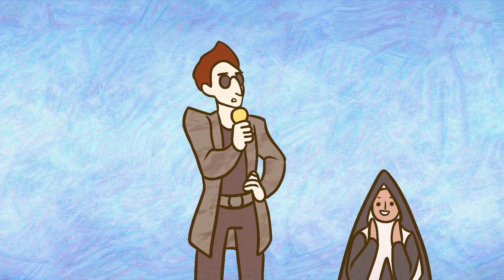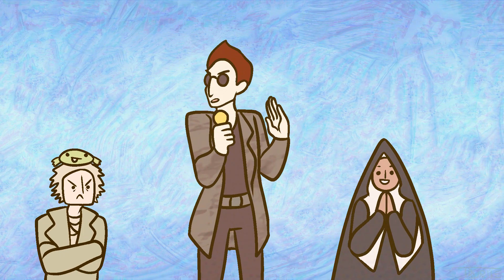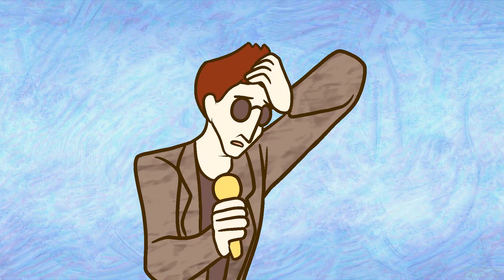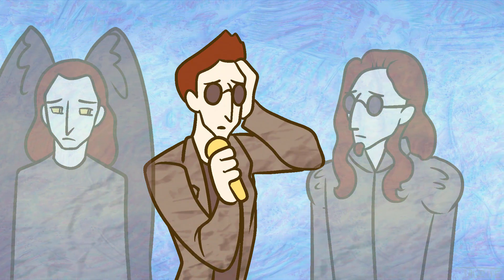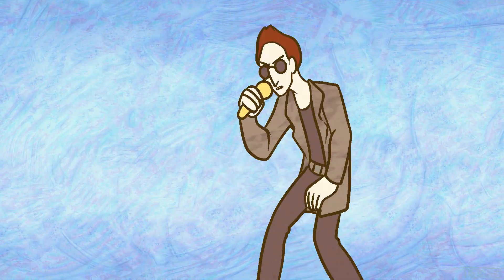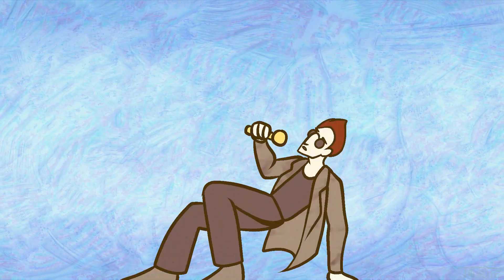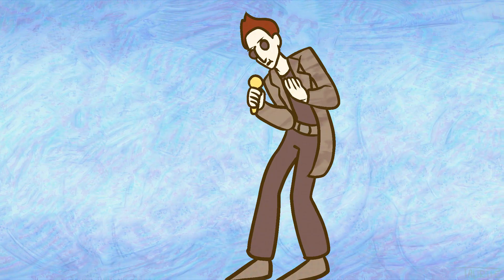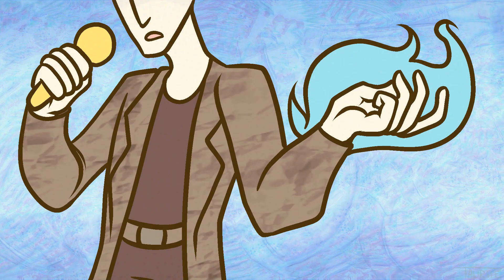Mamma Mia - Good Omens Animatic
Okay so I hate most aspects of this video but frick it. I love the idea I had so that must count for something